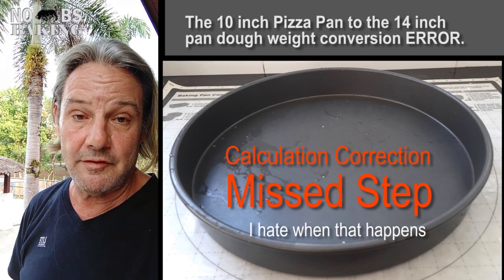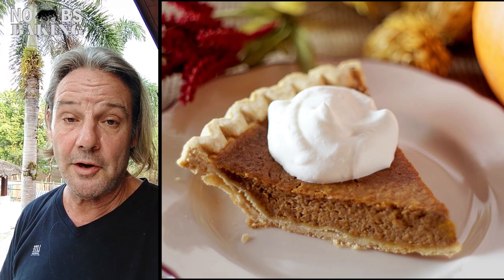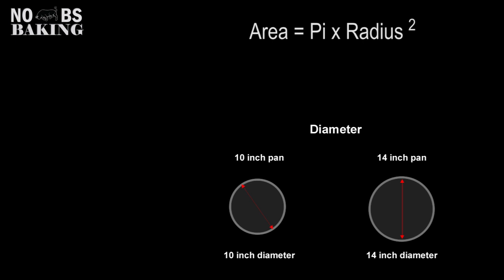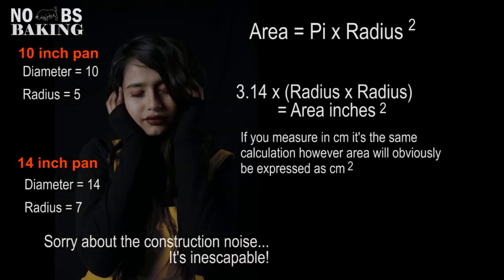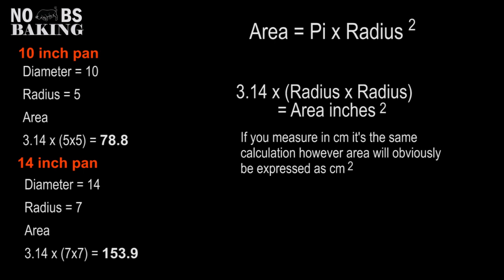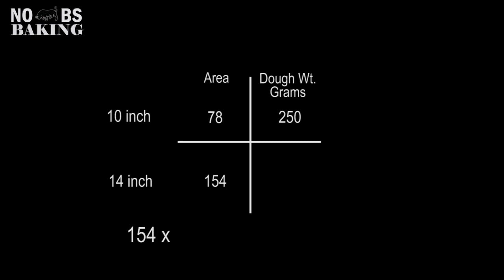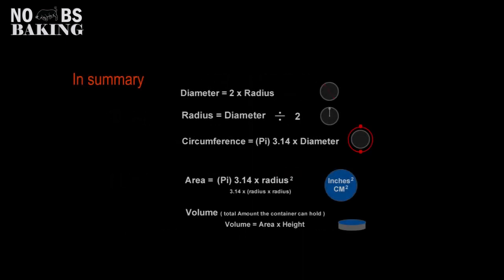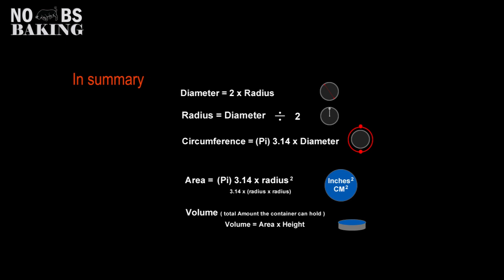Calculating Capacity of Round Baking Pans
Calculating Round Baking Pan Capacity using Pi.

Properly calculating the dough you need for round pans takes a few extra steps which I unfortunately missed in my last video. In efforts of being transparent I post this corrected video for calculating round pans with all the math you need in this short video.

Regards
JP